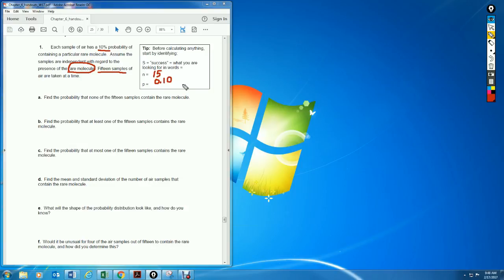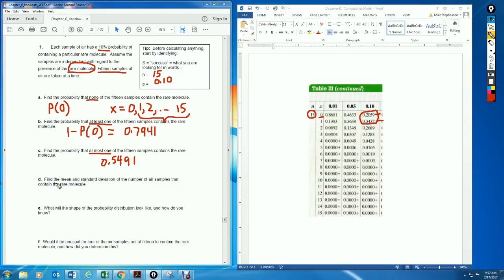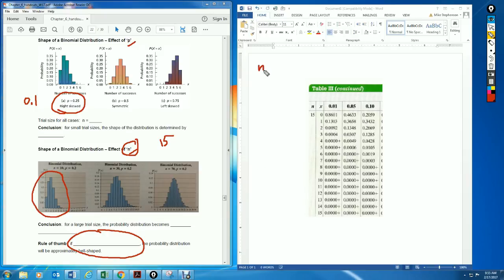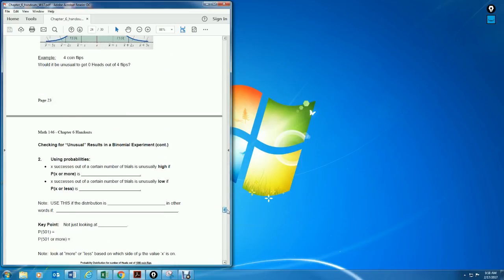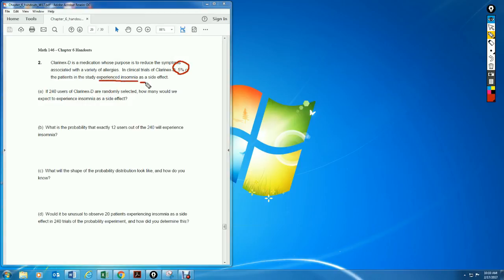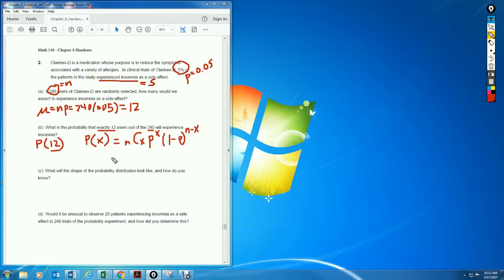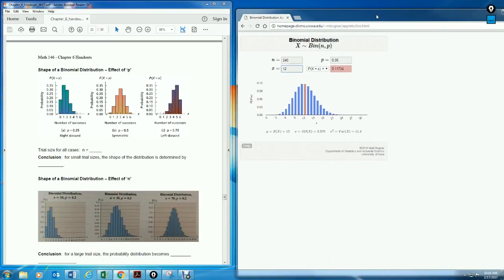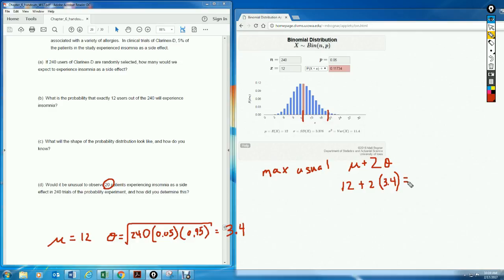Chapter_6_problems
Chapter 6 binomial problems